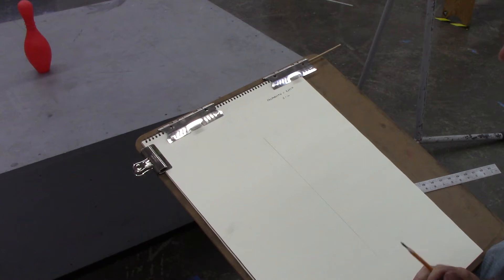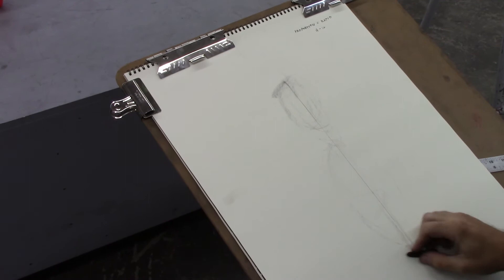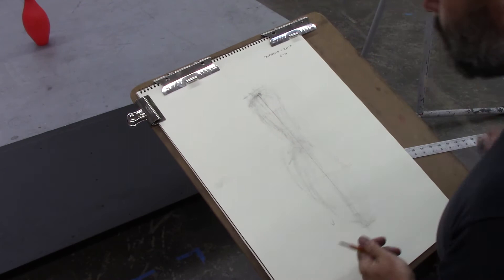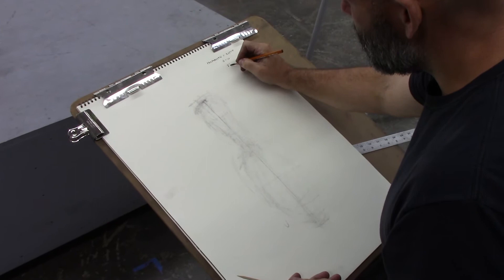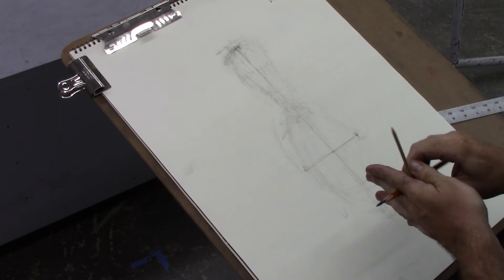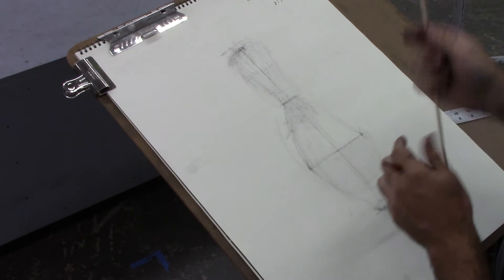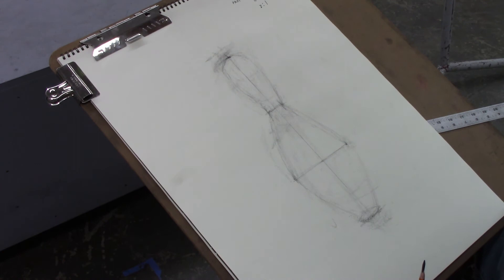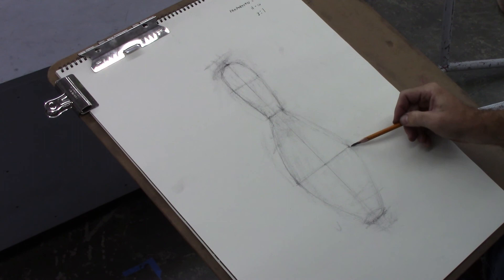Proportions Demonstration | Morzuch | Drawing I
Mississippi State University Department of Art Assistant Professor Joseph Morzuch's demonstration video for online Drawing I class, fall 2020. Video shot by Lecturer and Information Technology Coordinator Aaron McElfish.